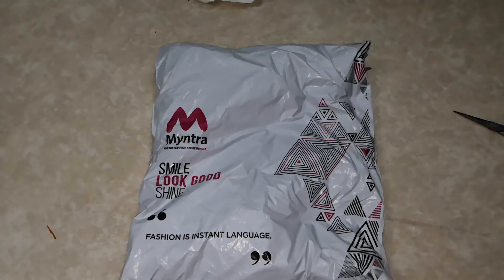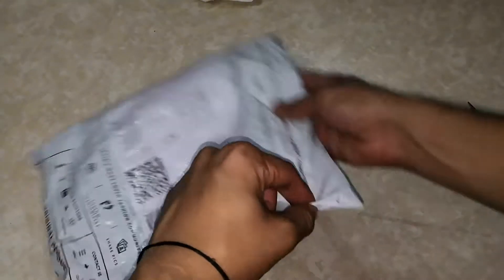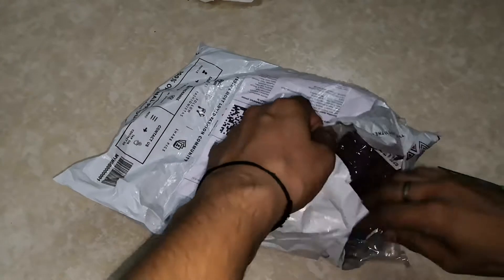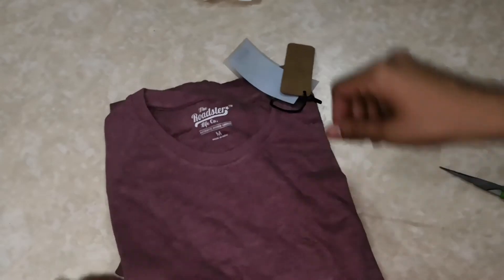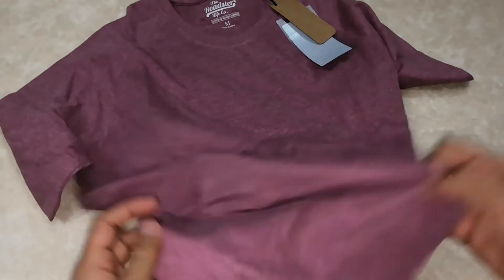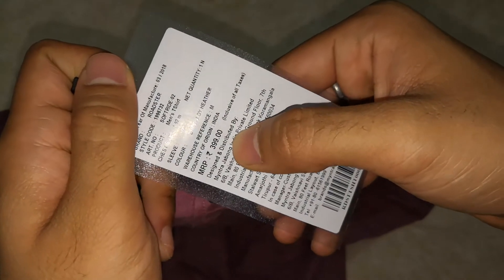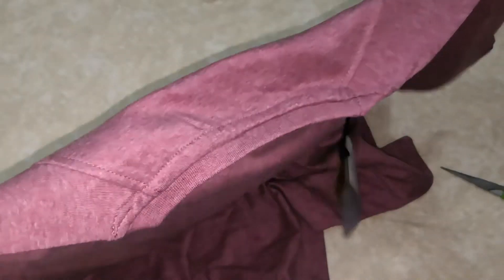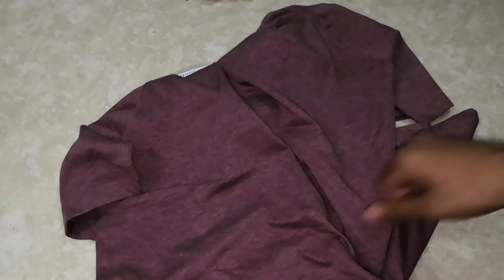Roadster Men Pink Solid Round Neck T-shirt Myntra Unboxing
Roadster Men Pink Solid Round Neck T-shirt